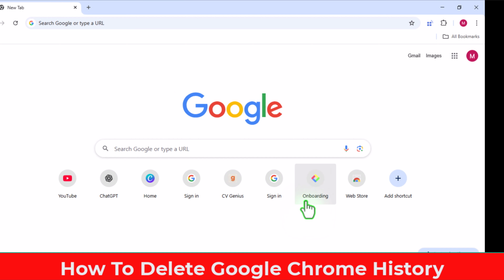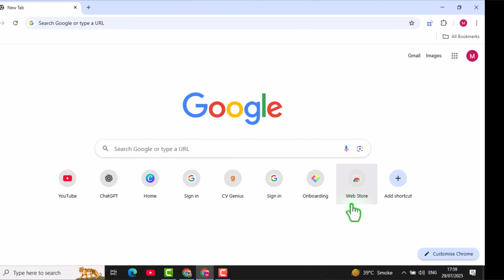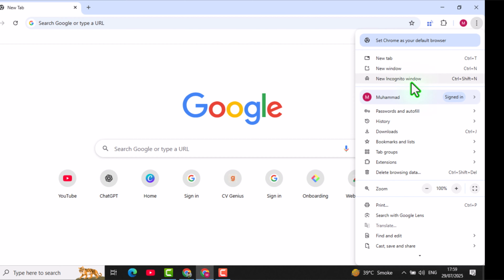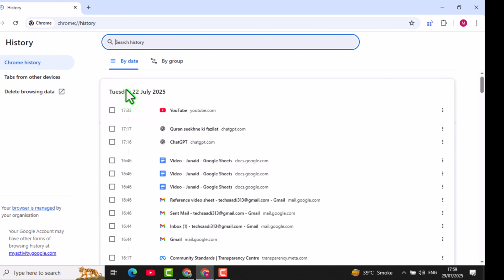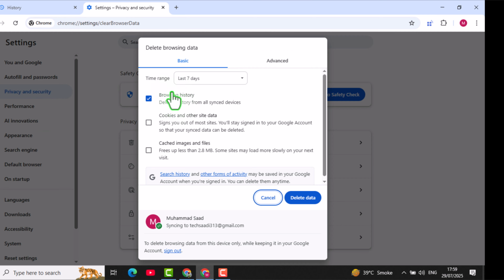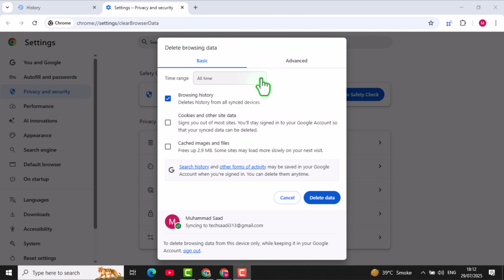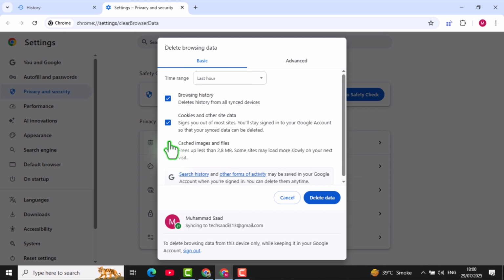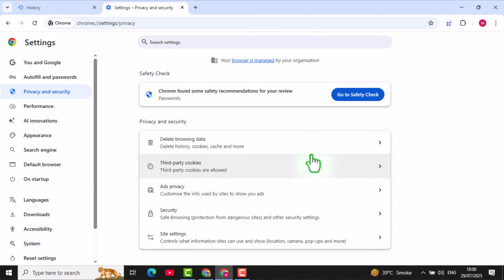How To Delete Google Chrome History (Updated)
Learn How To Delete Google Chrome History step by step in this quick guide. In this video, you’ll see how to clear browsing history on Chrome, delete cookies and cache, and remove search history from Google Chrome